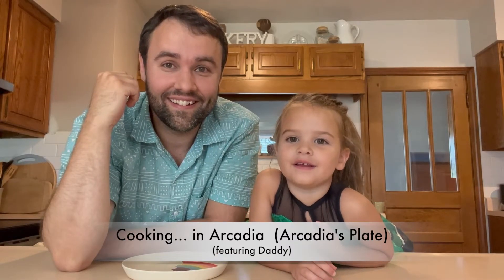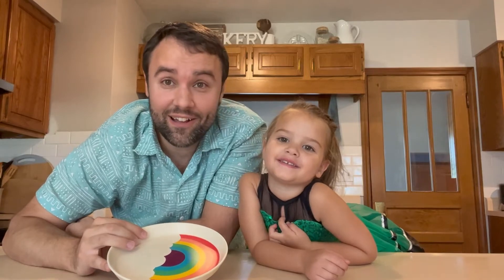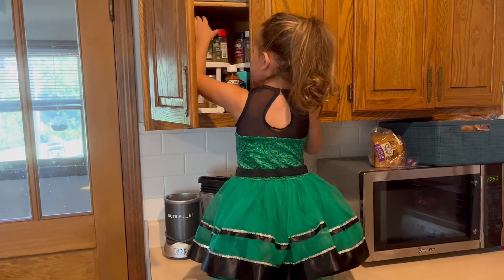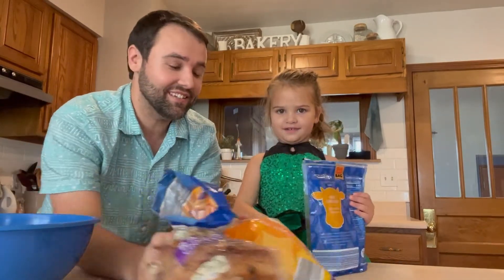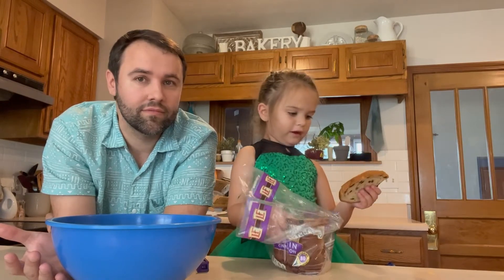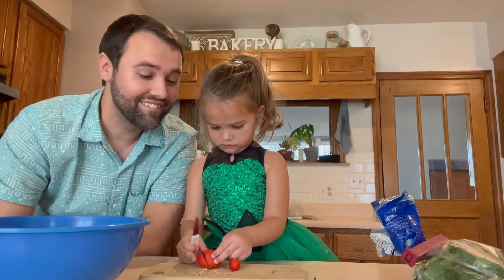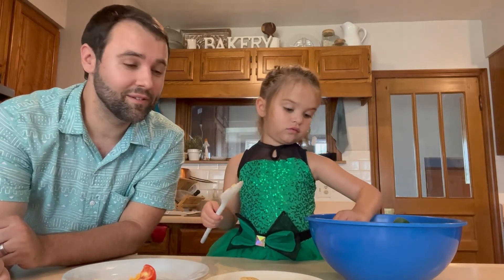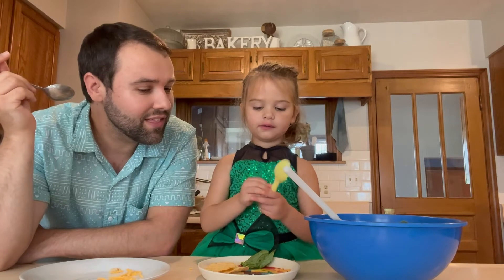Arcadia's Plate (Episode 11): Salad!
This is Arcadia's Plate!  Today she's serving up... Salad!